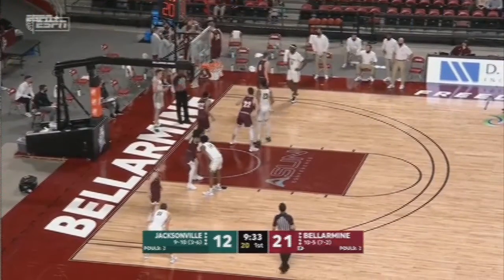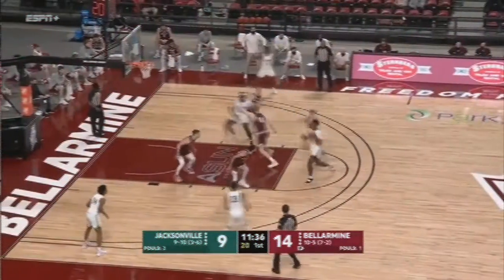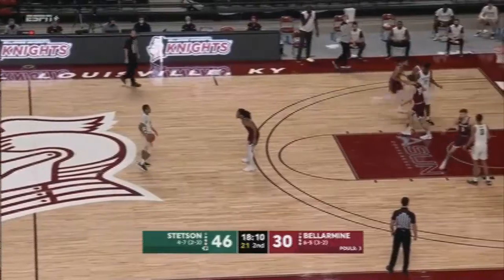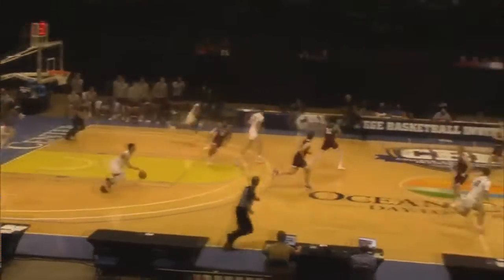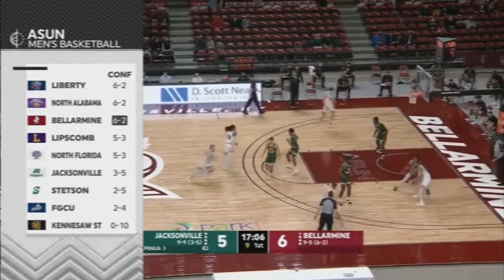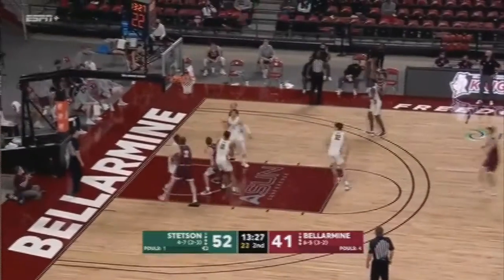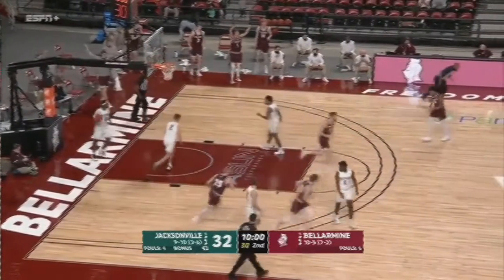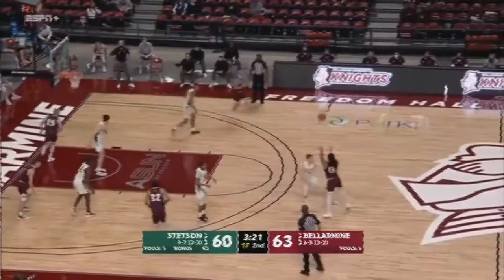Pedro Bradshaw 2020-21 Video Report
Pedro Bradshaw, Salt Lake City Star